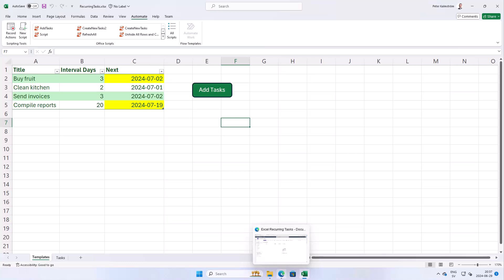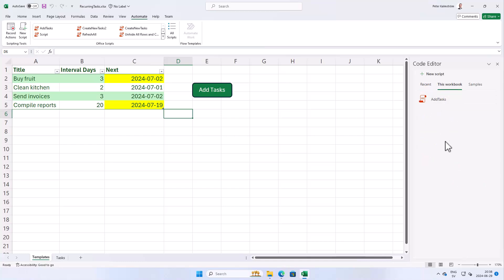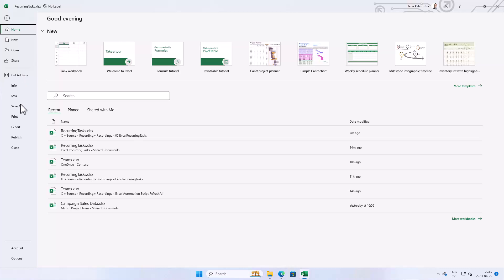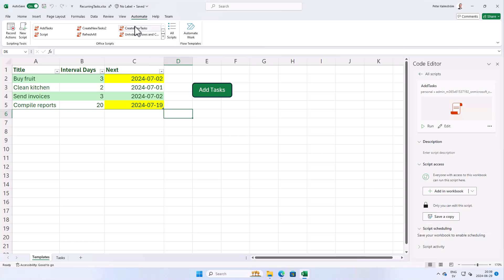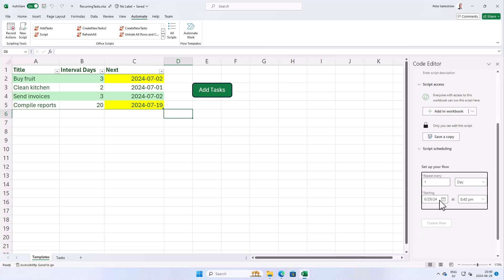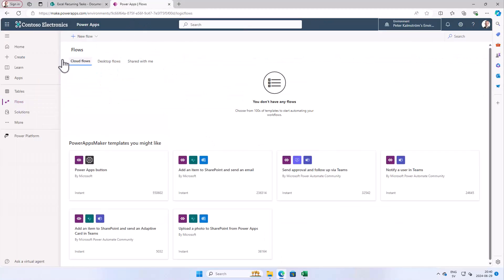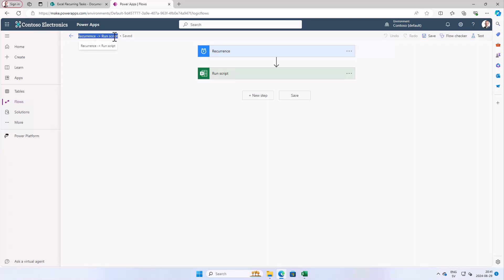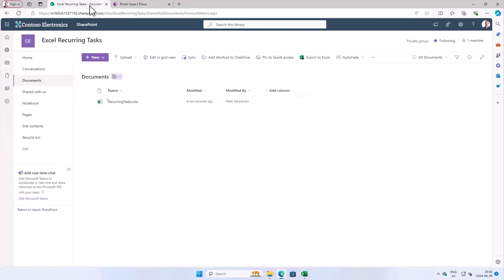Automate Recurring Tasks in Excel 2 - Schedule Script Running from Excel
The Schedule Script feature in Excel creates a Power Automate flow that runs the workbook's script on a schedule